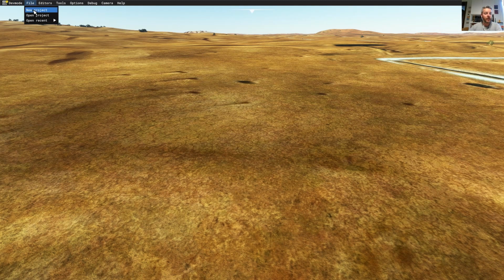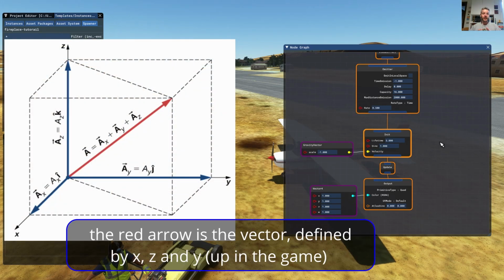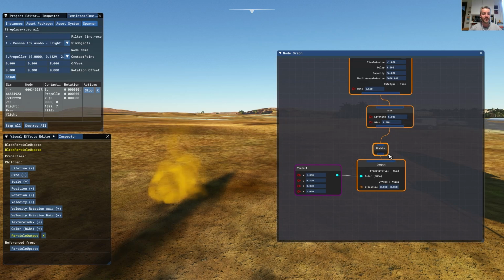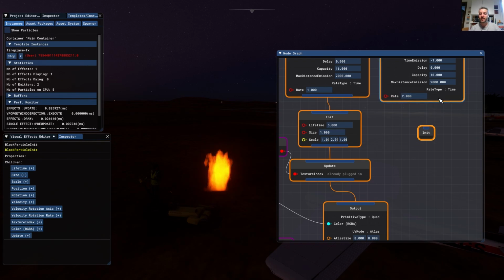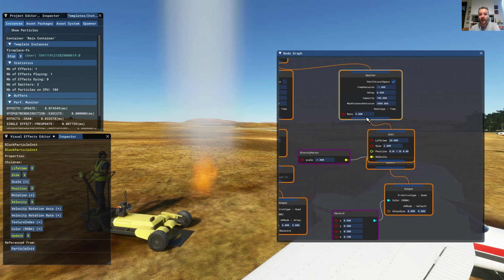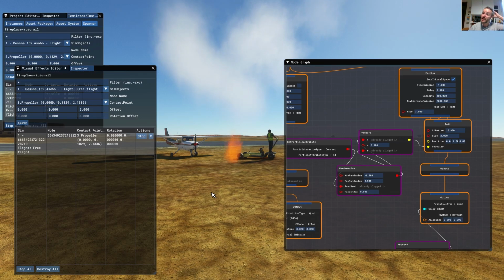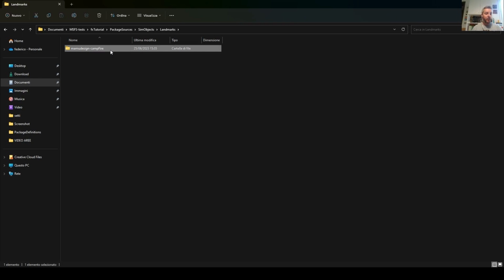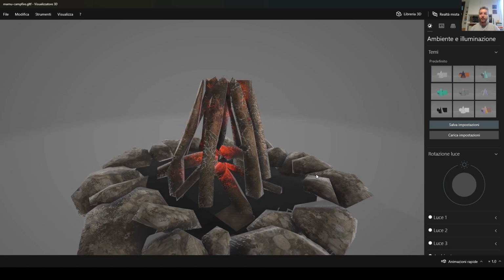Microsoft Flight Simulator SDK Tutorial - VisualEffect - How to make fire and smoke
In this tutorial we are going to learn how to use the Microsoft Flight Simulator 2020 SDK Visual Effects Editor. I will teach you how to spawn an effect with 2 emitters, fire and smoke
Full source will be available on my discord channel